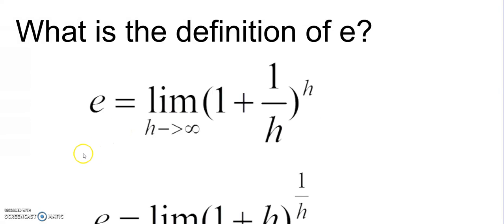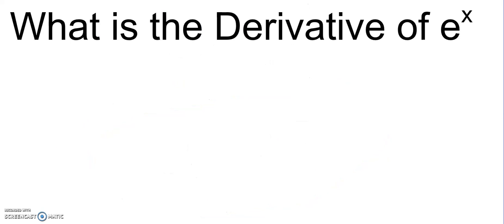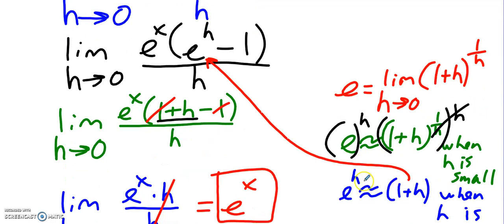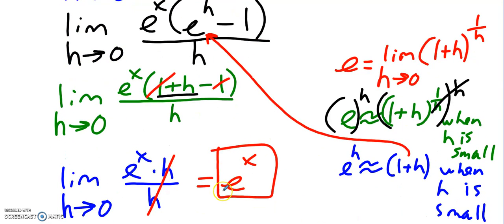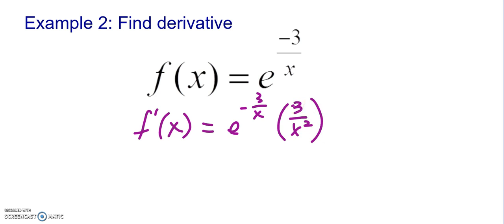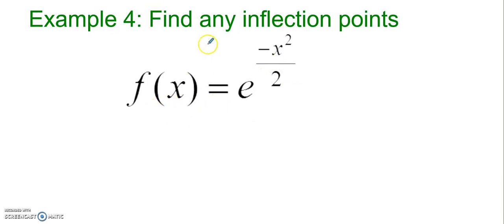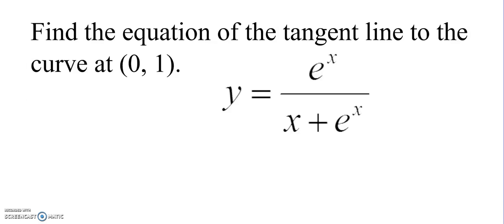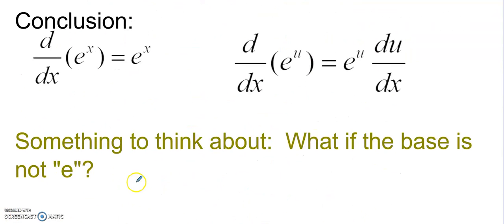Derivatives of Exponential Functions of base "e"